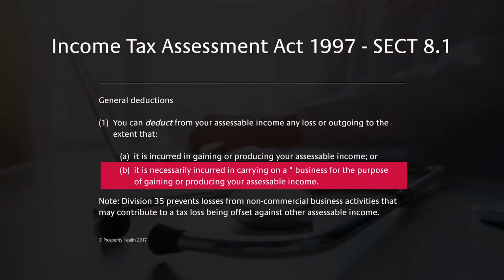Making debt structuring work for you